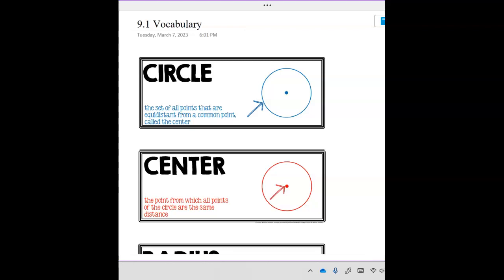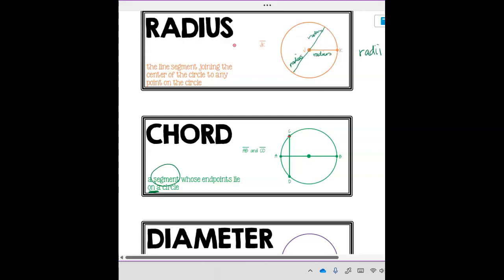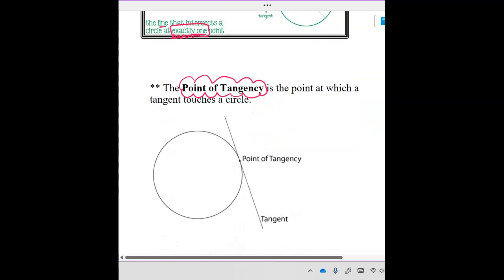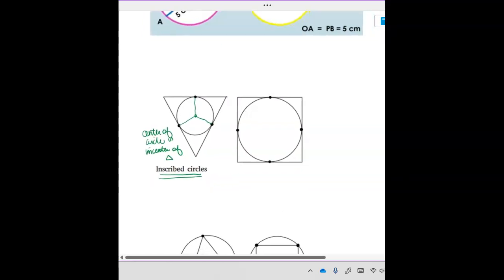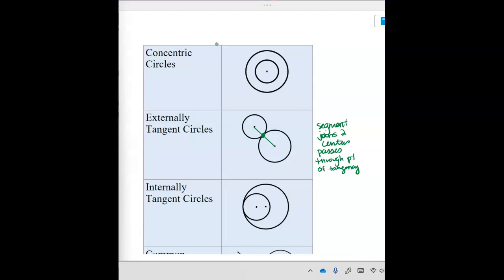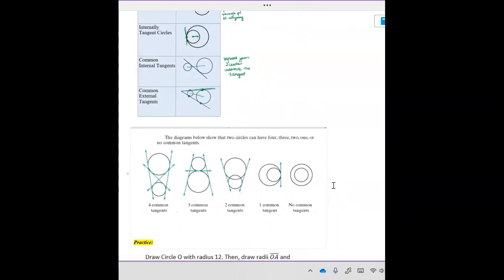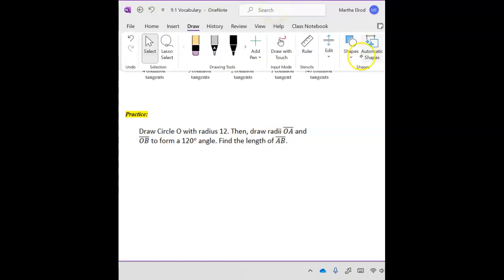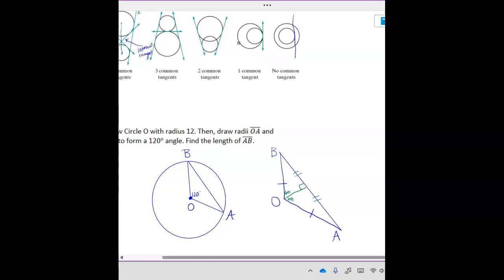Honors Geometry 9.1